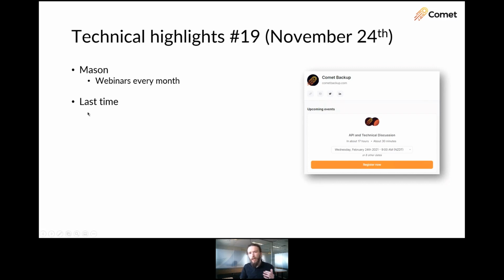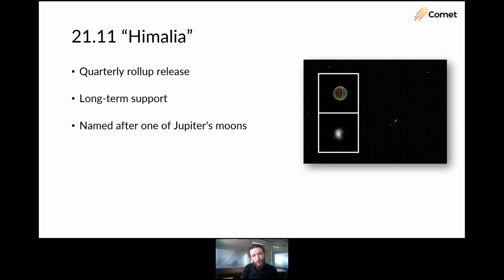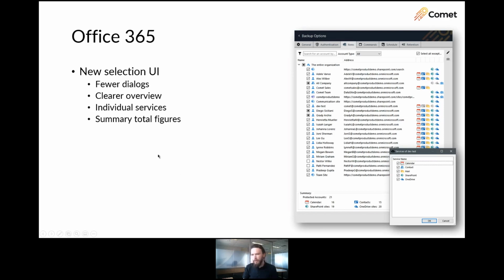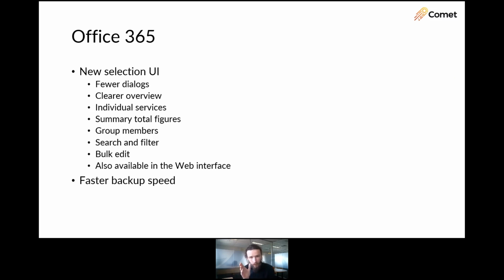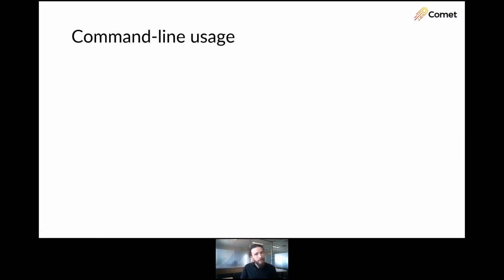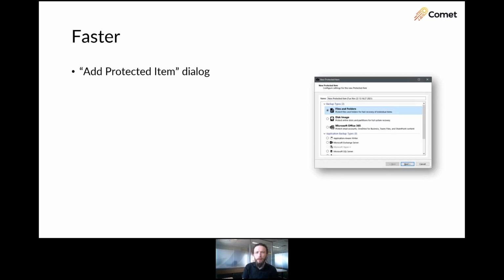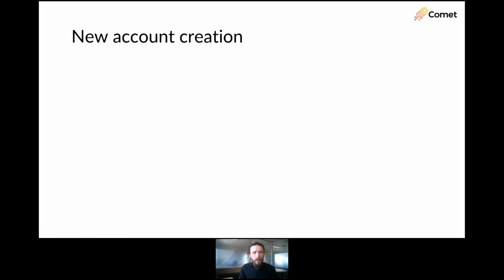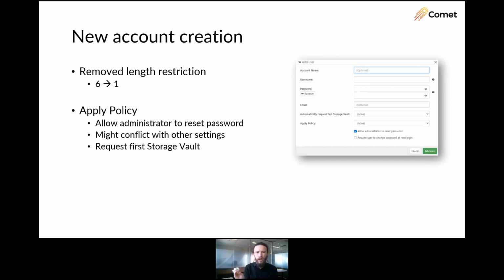New Features Discussion - November 2021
Comet Backup's CTO, Mason, discusses the software's latest features and functionality.

Comet is fast, secure backup software for IT teams, enterprise & MSPs. You control your backup environment, server location and storage destination (local, Amazon AWS, Google Cloud Storage, Microsoft Azure, Backblaze B2, Wasabi, or other S3-compatible storage providers).